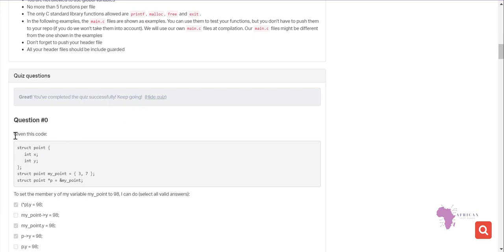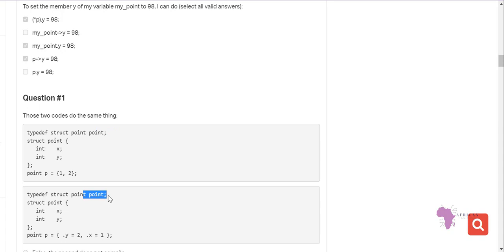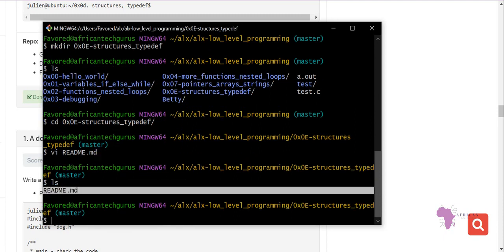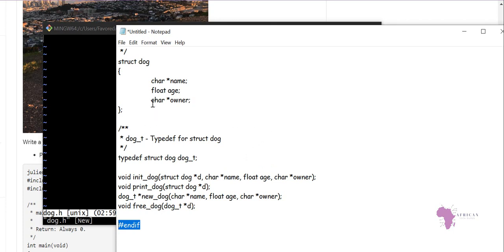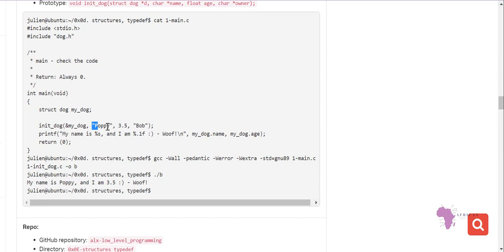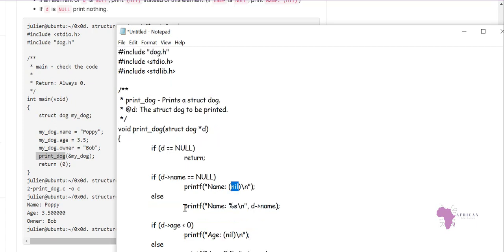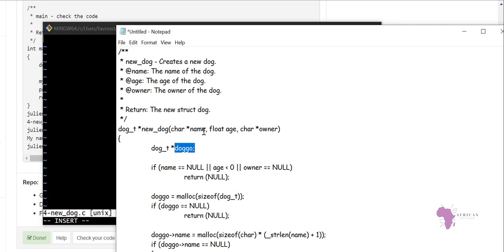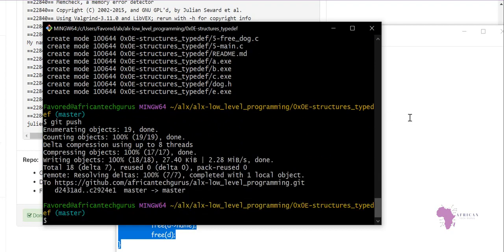02 0x0E C Structures, typedef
alx week recap